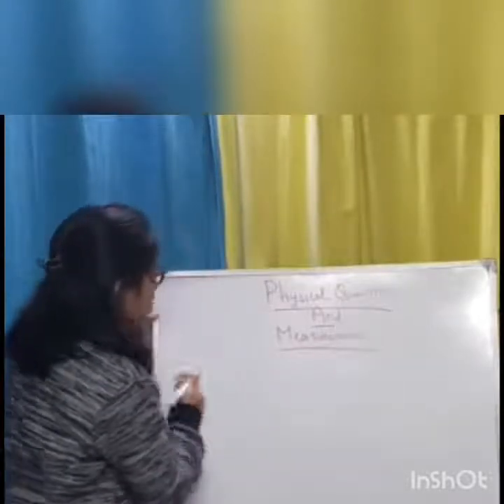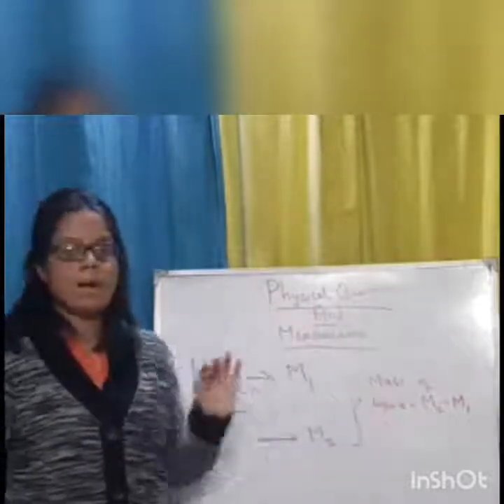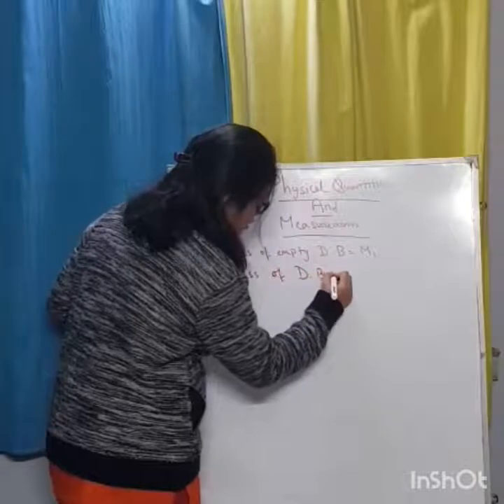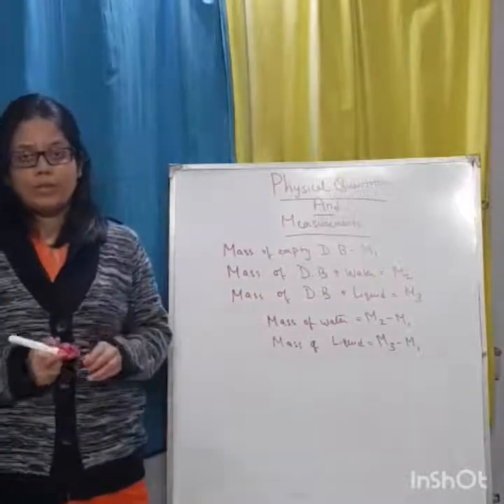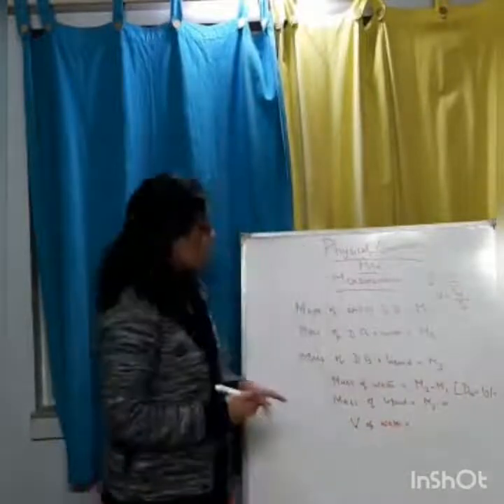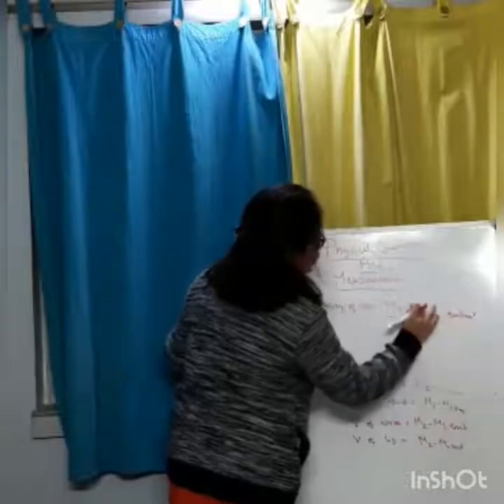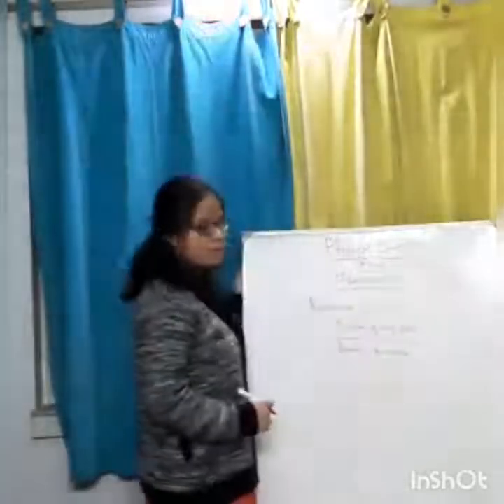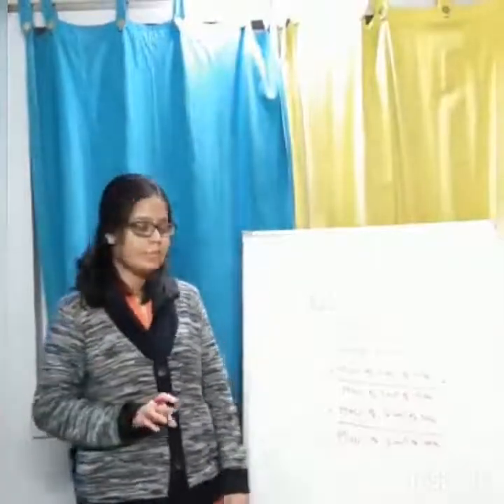Class 8 Physics (Physical Quantities and Measurements )Part 2 C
Garima ma'am